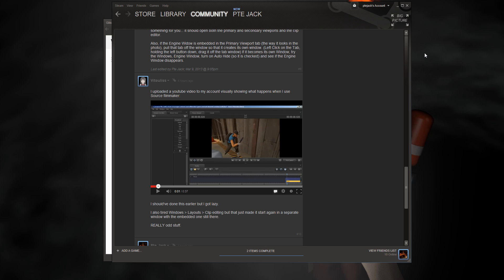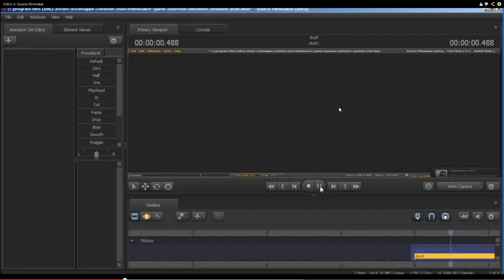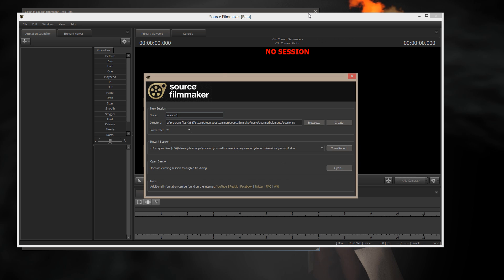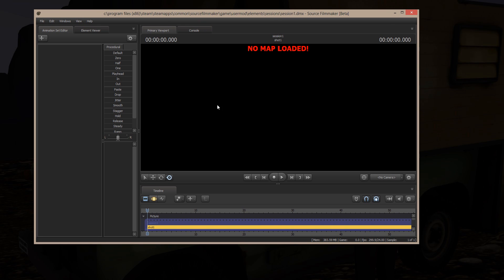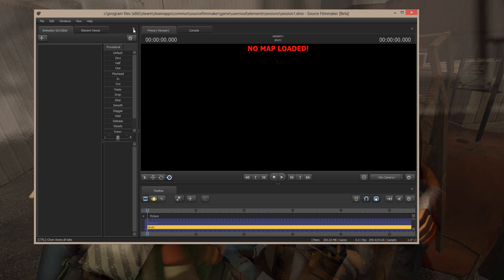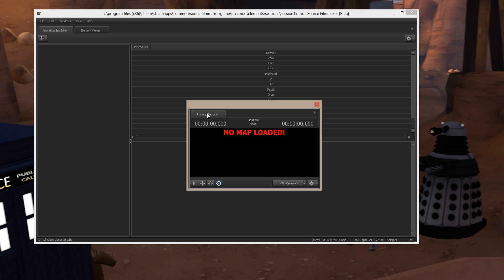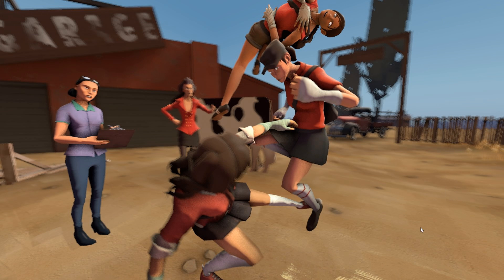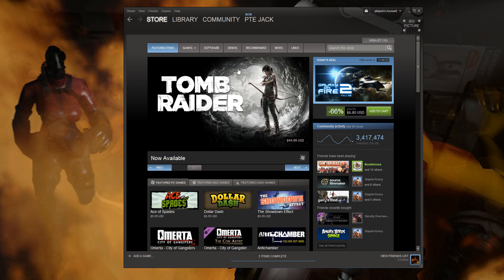SFM - Mystified??? Engine Window Embedded in the Primary Viewport??? - Help!!!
This is a current problem some are having where the SFM Engine window becomes embedded in the Primary Viewport. What commands are issued in the config files or in Console to make this happen are unknown. How to get the Engine Window to disengage itself is unknown.

What happens in this situation is that while a video is being played, the screen flickers to the point of being a major distraction. The screen is flickering back and forth between the viewport and the engine window as the work plays.

Looks like this link has been deleted from the discussion group and is dead (If anyone knows of a way to separate the Engine Window from the Viewport, please leave a comment here and assist in the trouble shooting or go to the discussion group and leave a response.)

Thanks